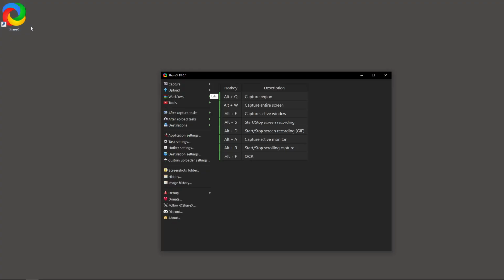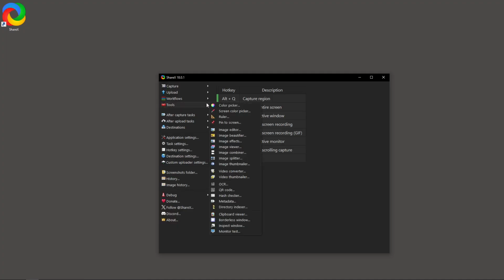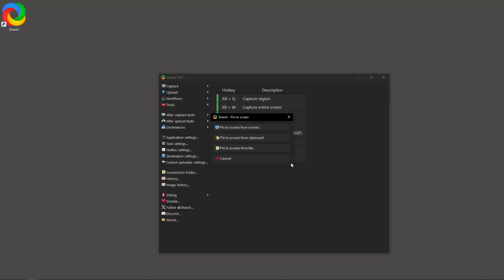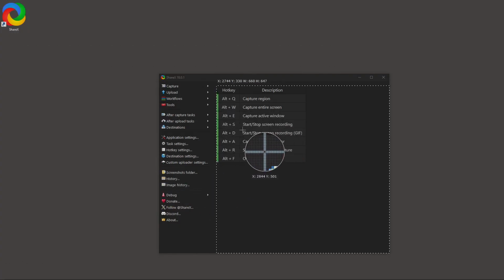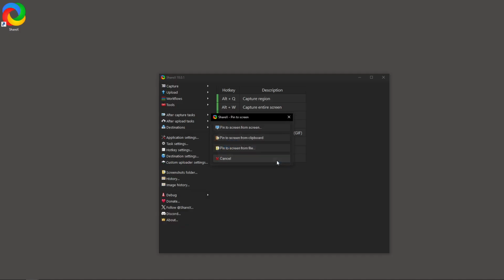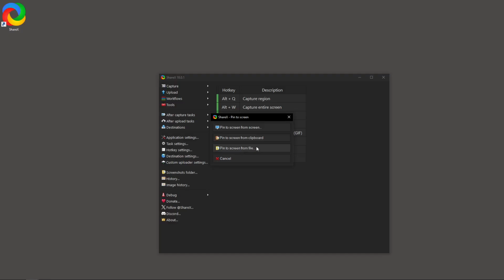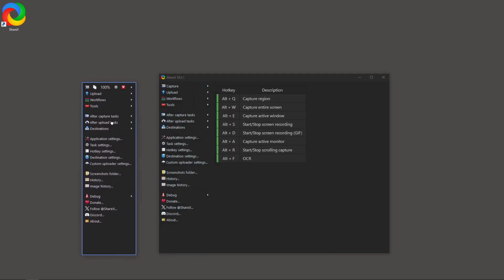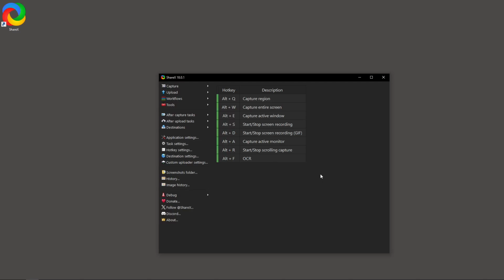How to Pin an Image Overlay on Screen with Sharex [2026 Full Guide]